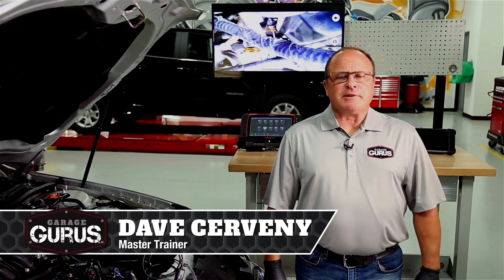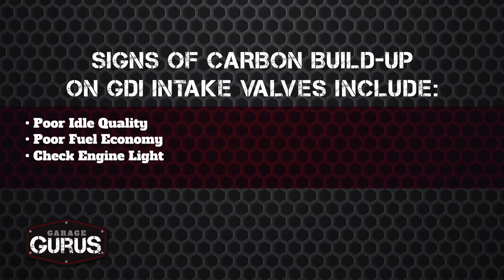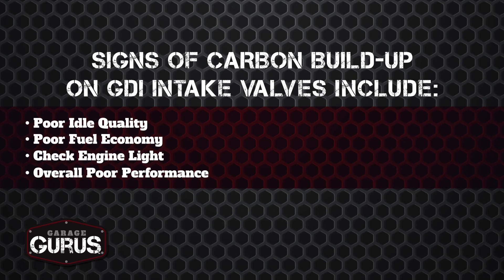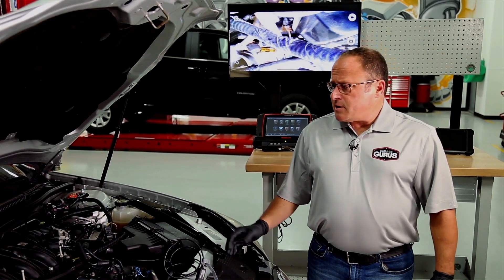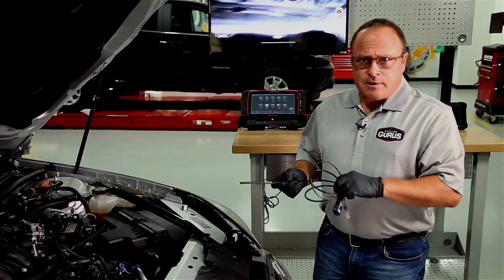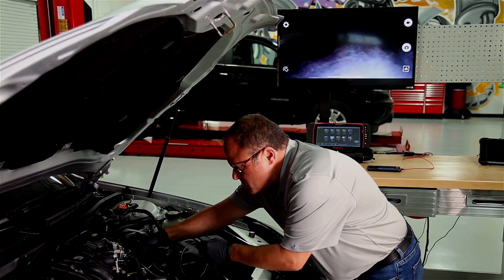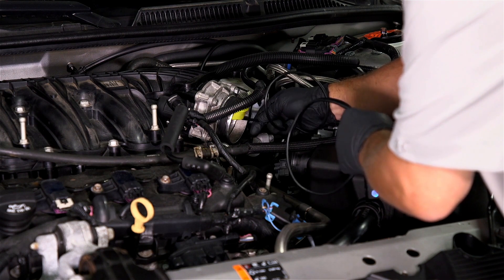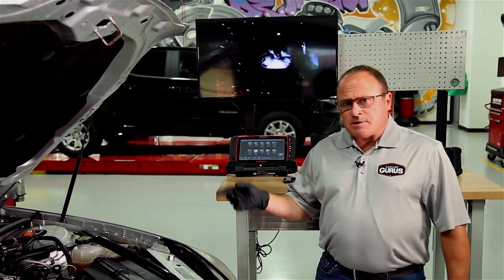Garage Gurus | GDI Intake Valve Carbon Build-Up Diagnosis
For vehicles equipped with a gasoline direct injection (GDI) system, a buildup of carbon on the intake valves can cause problems like poor idle, diminished fuel economy and reduced overall performance. Check out this video featuring Master Trainer Dave Cerveny of Garage Gurus to learn how to determine if carbon buildup is causing your vehicle’s engine problems.

Using a Bluetooth-enabled inspection camera, Dave shows how to inspect the valve for carbon buildup. A concentration of carbon is problematic because it reduces the flow of fuel to the back of the intake valve which reduces engine performance. Count on Garage Gurus to help you get your vehicle repair done right.